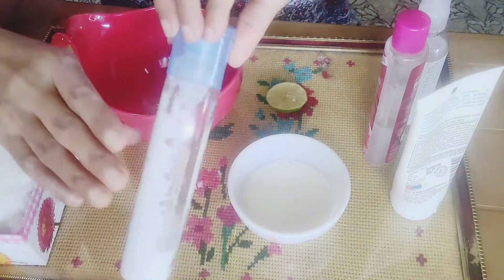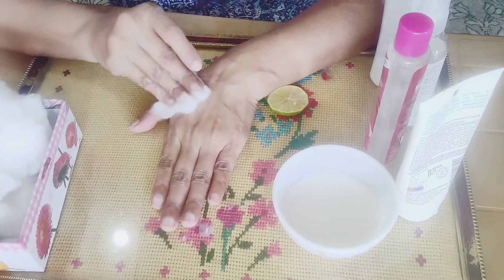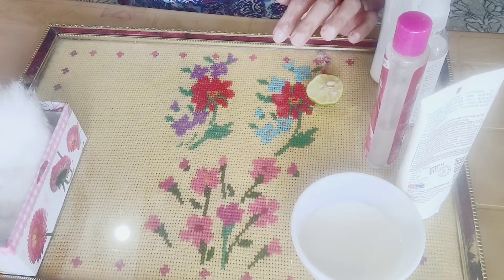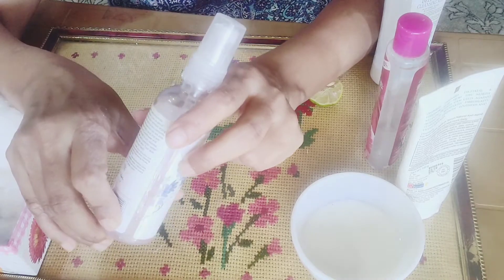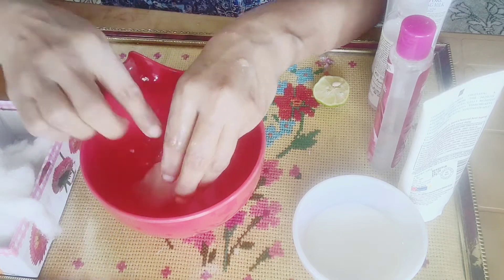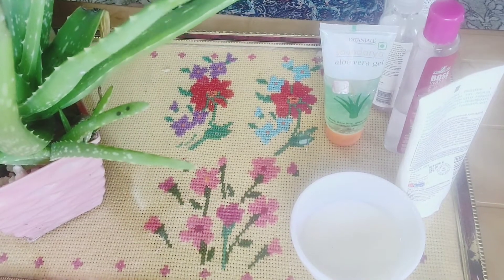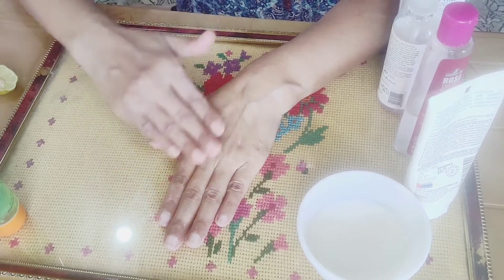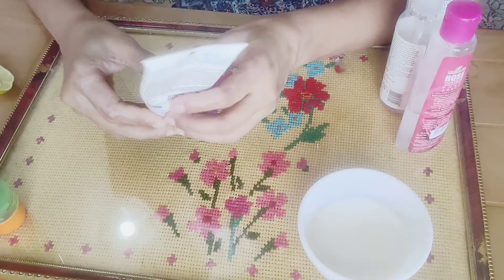Cleansing, toning and moisturizing at home | (সুস্থ ছালৰ বাবে অতিকৈ আৱশ্যকীয়) | daily vlog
welcome to "nadu vlog"
if you have enjoyed watching this video & want me to make more such videos than Don't forget to LIKE, SHARE & SUBSCRIBE... Please COMMENT below & let us know what you want see next?. thank you for watching. love you all 🌺🌺🐞🍓🍉🍎❤️🌷🌸💐🐞